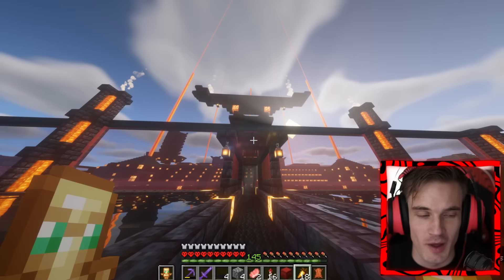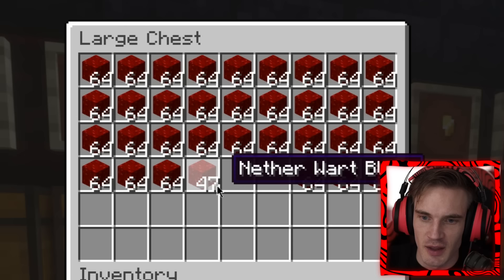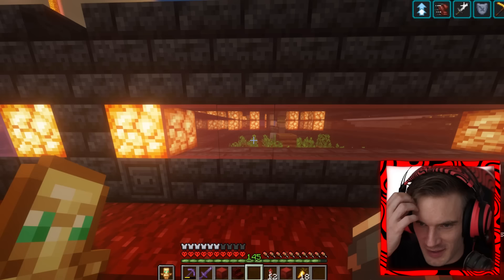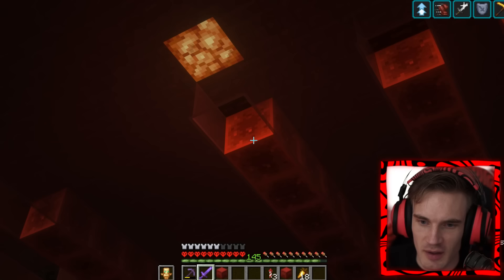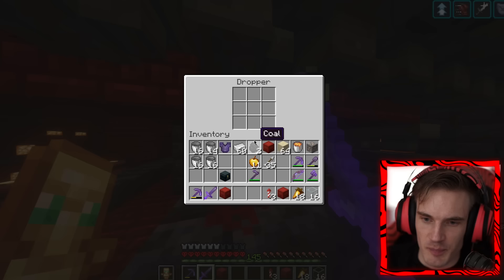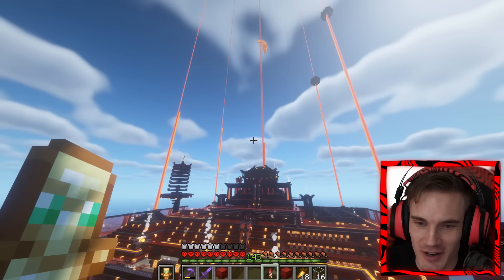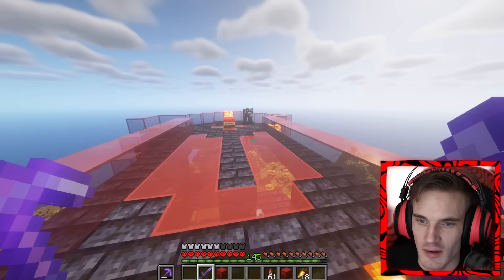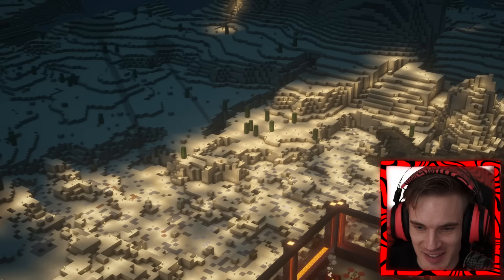My Minecraft House Tour - Minecraft Hardcore #24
🎮Arkade Blaster Controller (ad) Arkade Blaster Pro!

and use code PEWDIEPIE to get a 2-year plan plus 1 additional month with a huge discount. It’s risk free with Nord’s 30 day money-back guarantee!